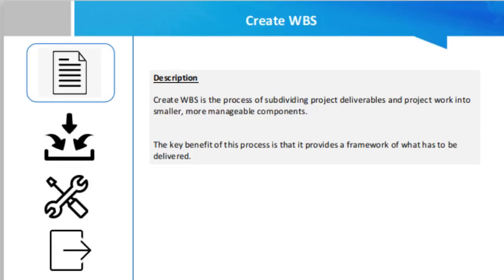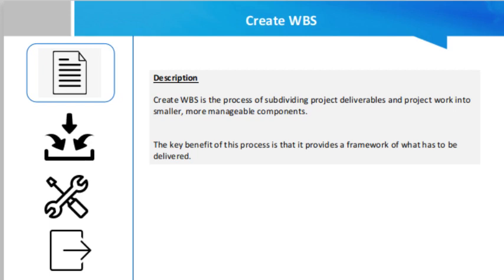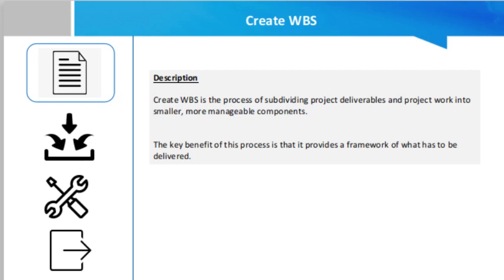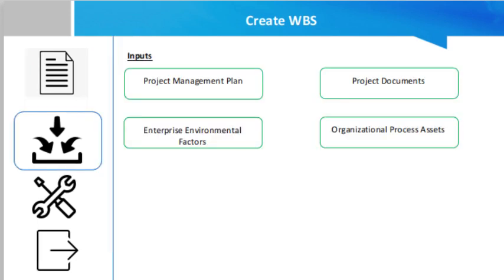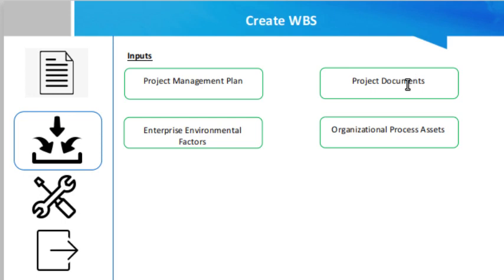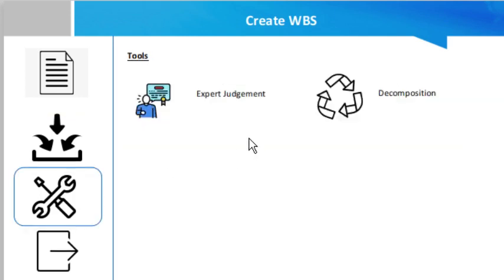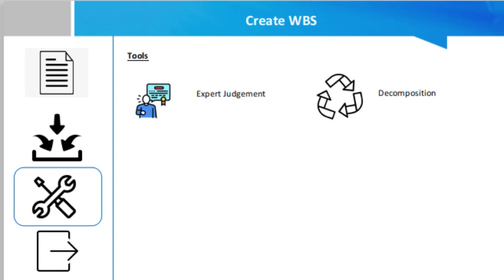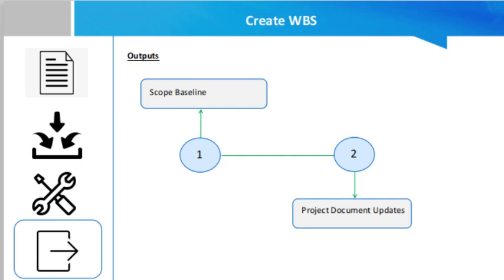Create WBS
The Create WBS process takes the well-defined deliverables and requirements and begins the process of breaking down the work via a WBS. WBS stands for work breakdown structure, which defines the scope of the project and breaks the work down into components that can be scheduled and estimated, as well as easily monitored and controlled. The WBS should detail the full scope of work needed to complete the project.